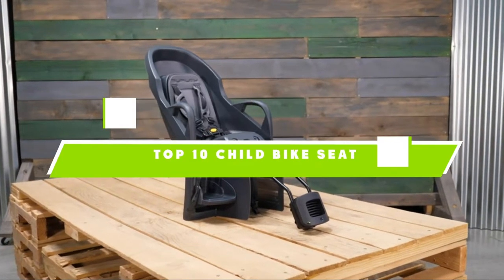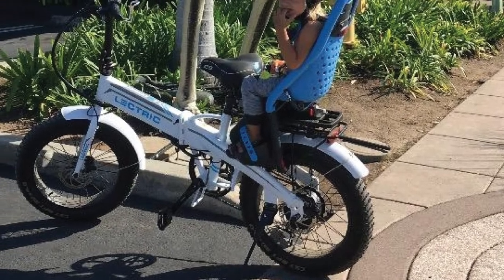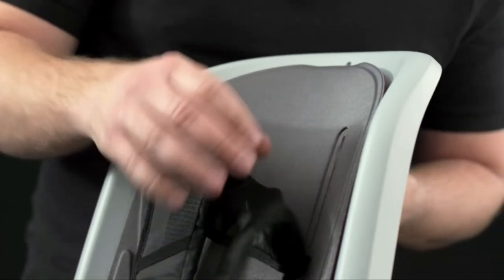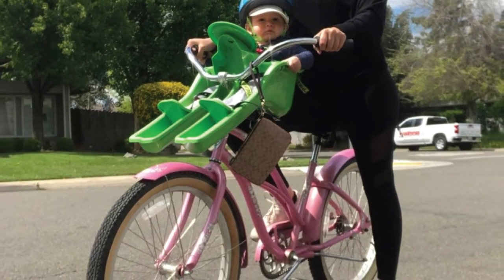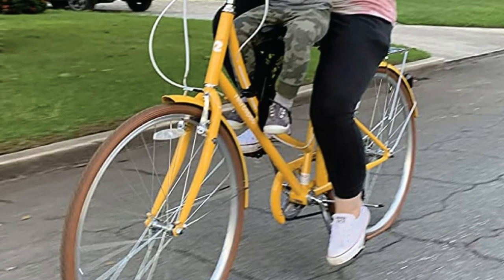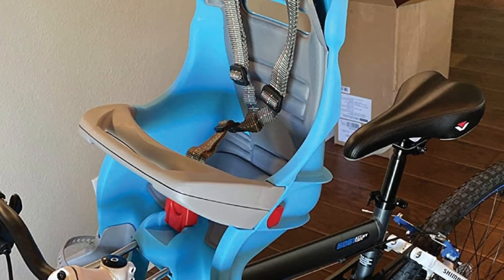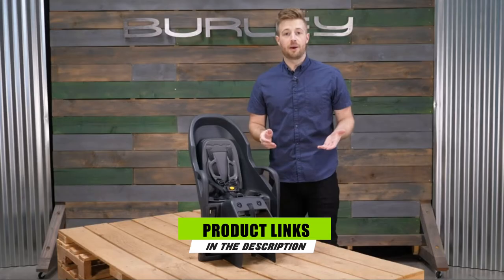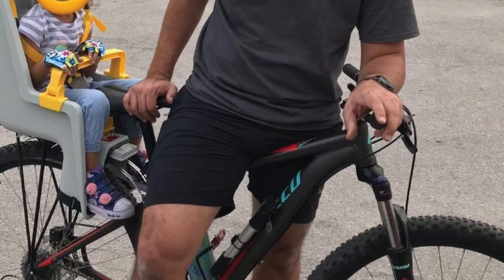Best Child Bike Seat In 2024 - Top 10 Child Bike Seats Review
Links to the best Child Bike Seat we listed in today's Child Bike Seat review video:

1 . Thule Yepp Maxi

2 . Thule RideAlong

3 . Thule Yepp Mini

4 . iBert Child Bicycle Safe-T-Seat

5 . Hamax Observer

6 . Do Little Bike Seat

7 . Peg Perego Orion

8 . TYKE TOTER Front-Mount Child Bike Seat

9 . Burley Dash Rack Mount

10 . Copilot Cabbie Child Carrier

What is the Best Child Bike Seat in 2024?

In today's video we reviewed the top 10 best Child Bike Seats on the market in 2024. We made this list based on our personal opinion and we ranked them in no particular order, after doing our research based on their prices, quality, durability, brand reputation and many more.

After watching this video you will know which are the best budget, top selling and top rated Child Bike Seat on the market today.

If you choose from this list you can be sure that you buy one of the best Child Bike Seats available today.